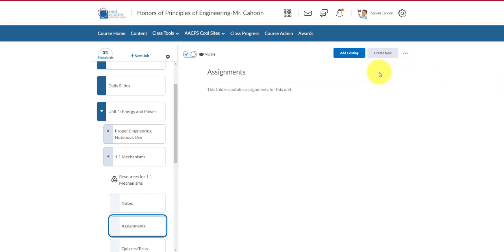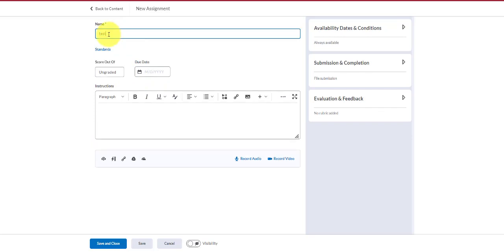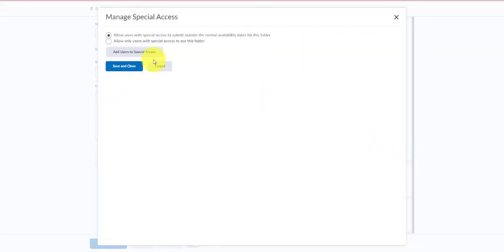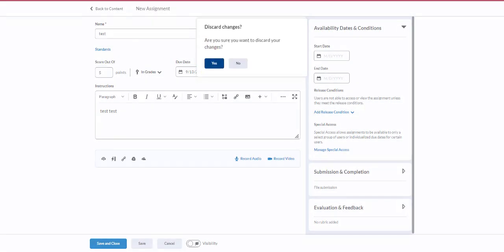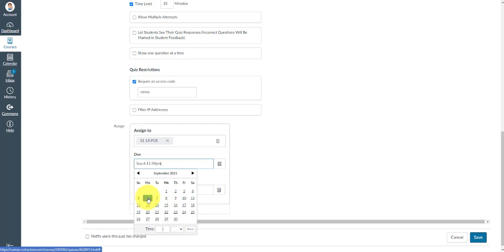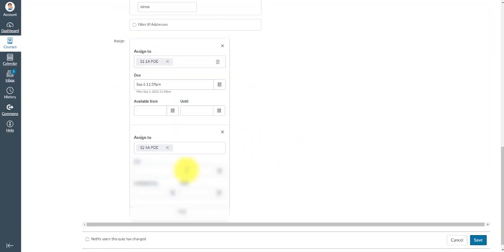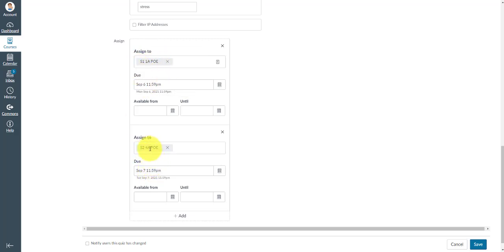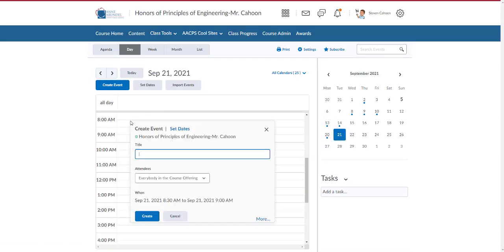assigning to specific sections in non lil sis with blur out